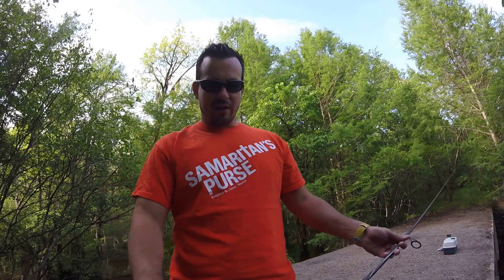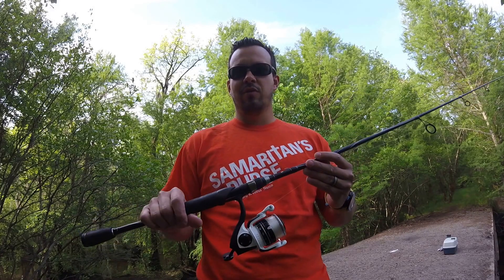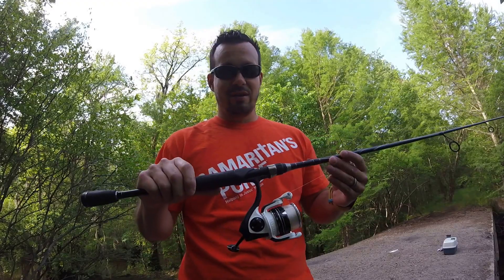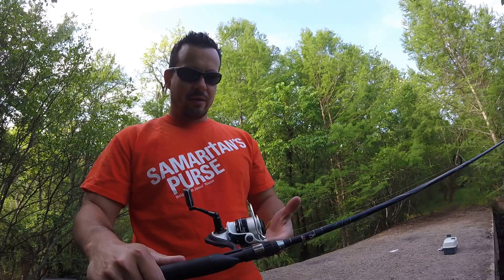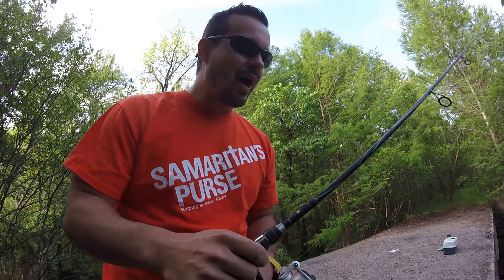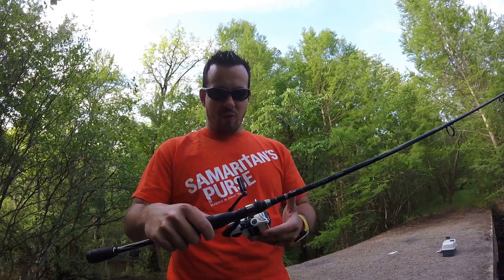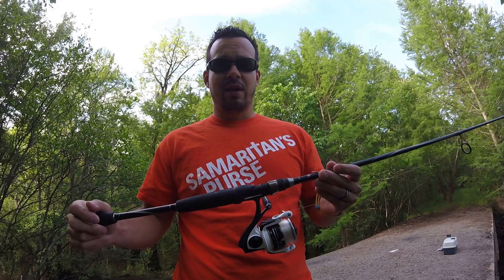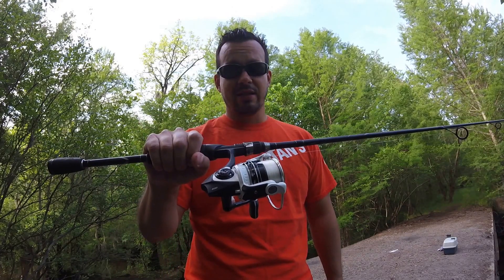Abu Garcia Revo S - First Impressions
Quick review on the Abu Garcia Revo S Spinning reel.